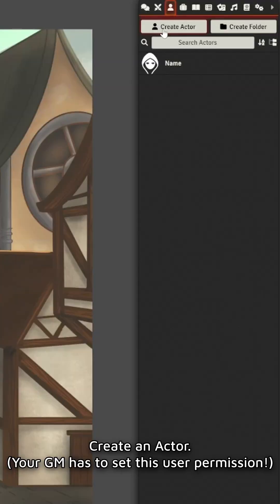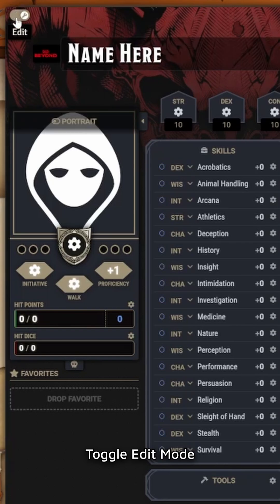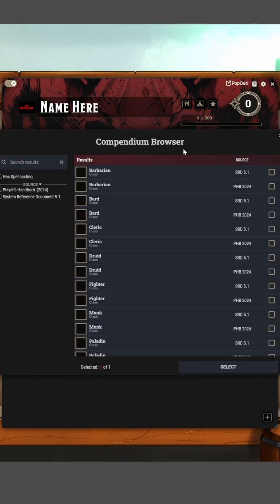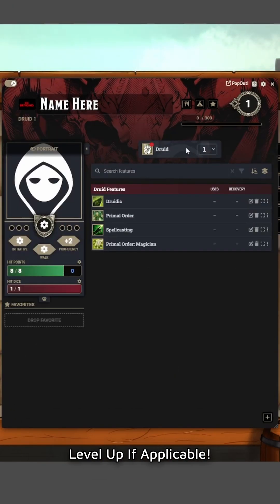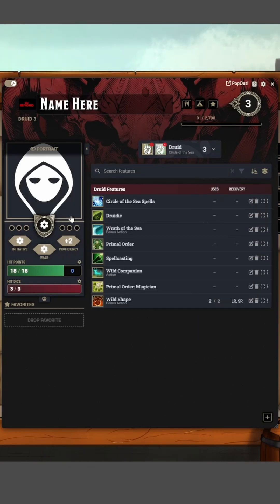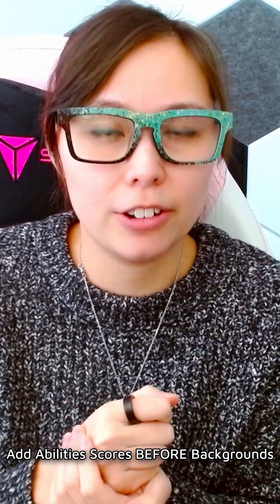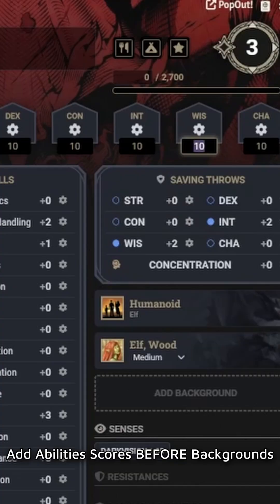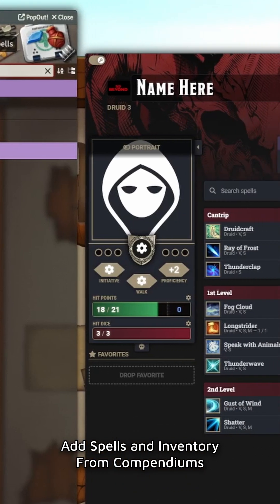Making a Character on Foundry VTT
---//--- BEST WAYS TO SUPPORT ME ---//---

Thank you for supporting my small business so that I can keep being the nerd I am! 🥰🤓

---//--- ABOUT KYLIE & CANTRIPS MEDIA ---//---
Cantrips Media creates handmade notebooks, journals, and stationery products for TTRPGs like Dungeons & Dragons, Pathfinder 2e, and more. It's run by me, Kylie, out of our small studio space near Pittsburgh, PA with the help of my new assistant. I created this channel to help share some of my tips and tricks for D&D 5e as well as how to use some of my creations in your D&D campaigns. Slowly I've started expanding to other TTRPGs! If you'd like to learn more about me or my business, check out our